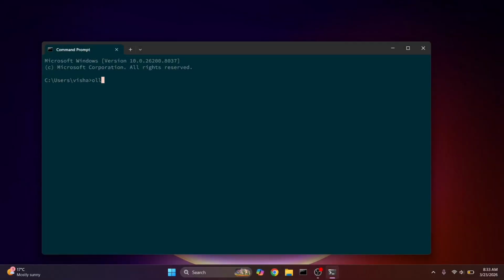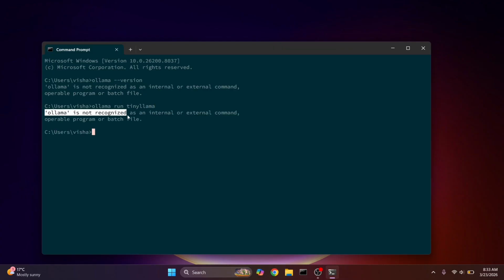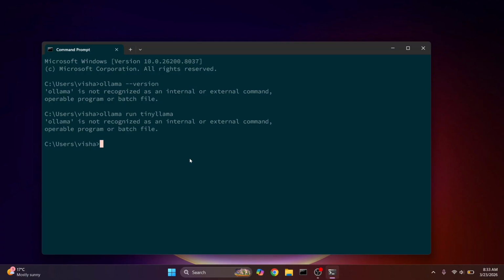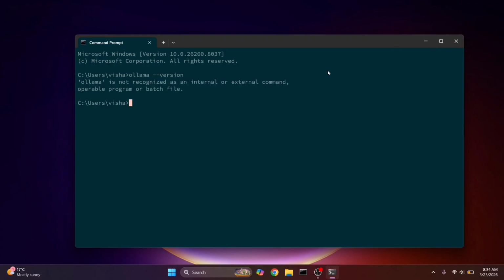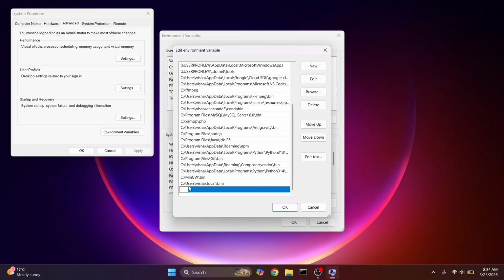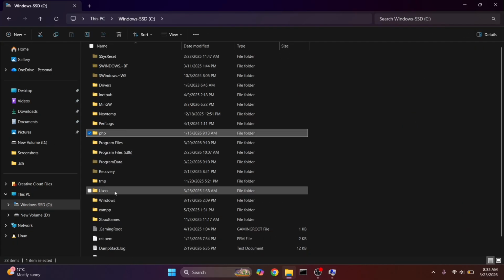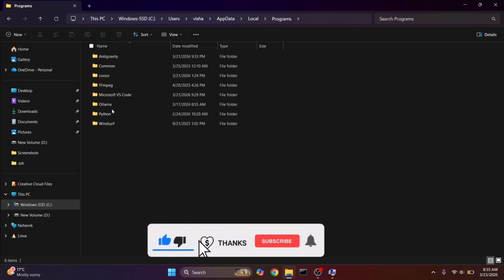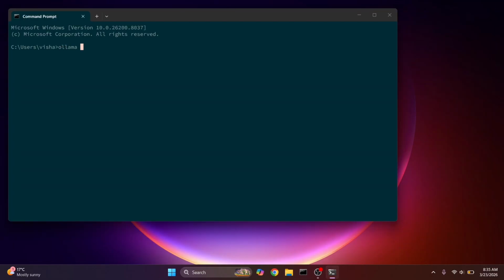How to Fix Ollama Not Recognized as Internal or External Command (2026)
Getting the error “Ollama is not recognized as an internal or external command”? Here’s the fastest way to fix it in 2026.

In this video, I’ll walk you through exactly how to fix the Ollama not recognized error on Windows, step by step. This issue usually happens due to PATH environment variables not being set correctly or improper installation—and I’ll show you how to fix it in minutes.

Whether you're setting up Ollama for local AI models, LLMs, or development workflows, this quick fix will get everything working smoothly.

🚀 What You’ll Learn:
Why the “not recognized” error happens
How to properly install Ollama
Fixing PATH environment variables (Windows)
Verifying Ollama installation
Common mistakes to avoid
Quick troubleshooting checklist

💡 Quick Fix Summary:
If Ollama isn’t recognized:
Make sure it’s installed correctly
Add Ollama to your System PATH
Restart terminal/PC
Verify using ollama --version